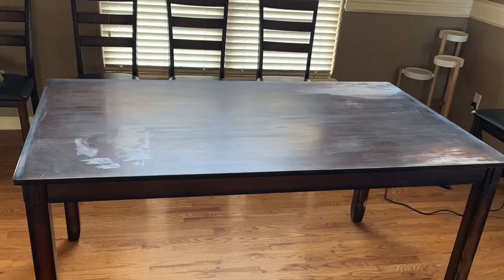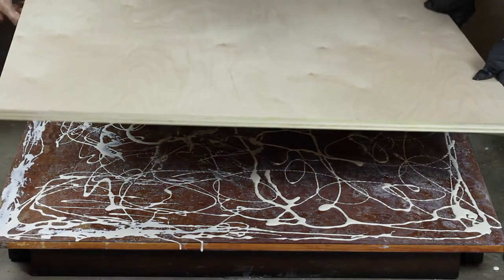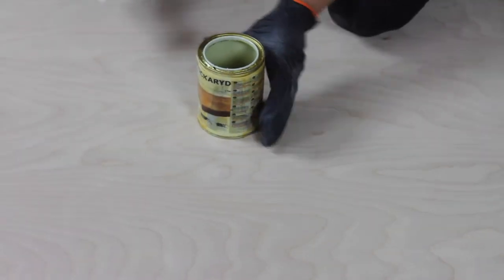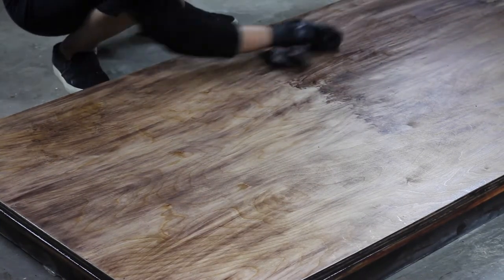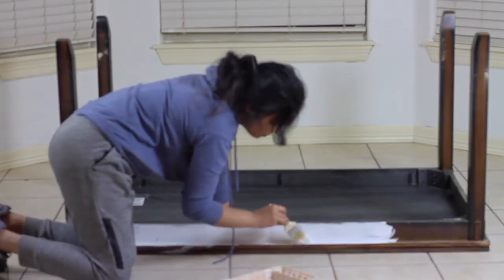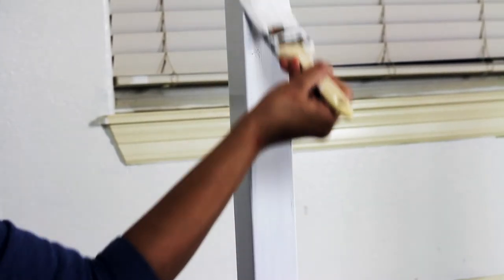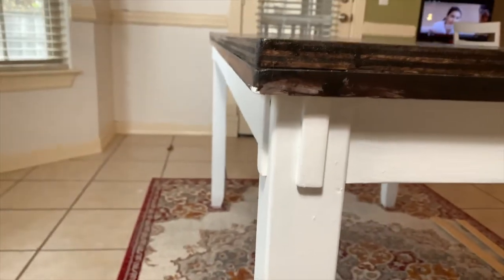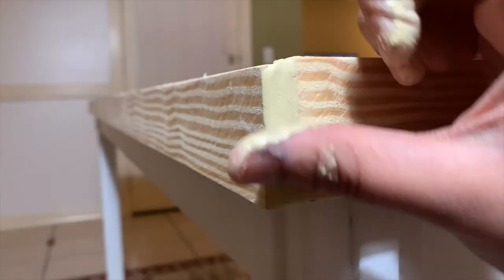Dining Table Makeover, Wood Furniture Makeover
Enjoy the Dining table makeover.
Materials Used,
5. 220 Grit Sand Paper